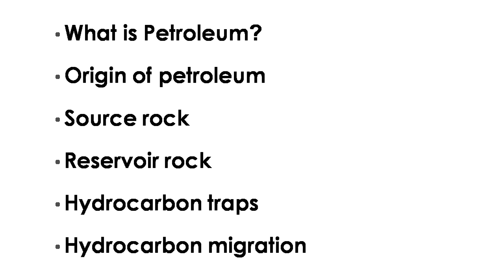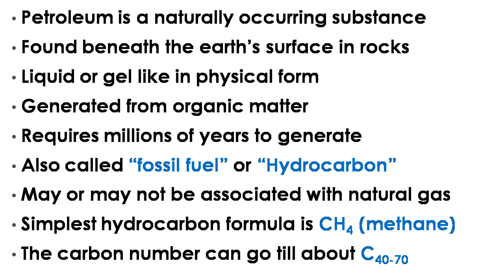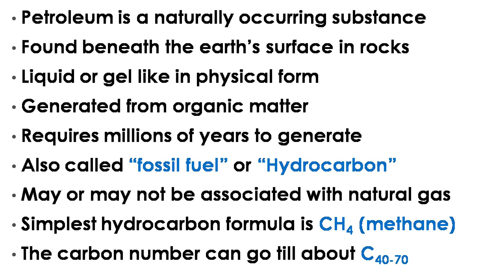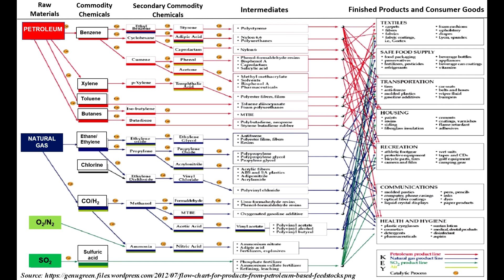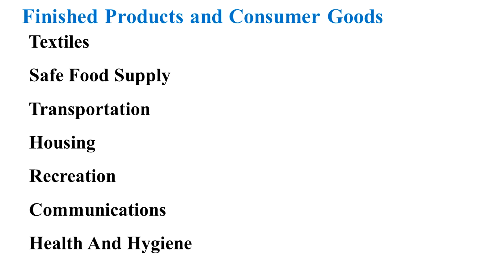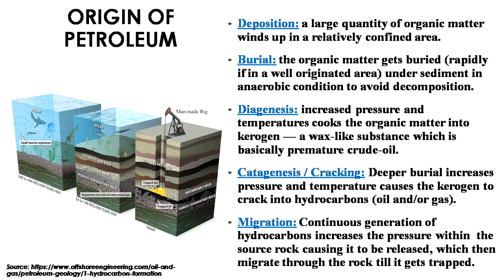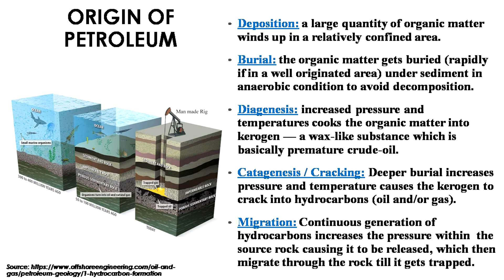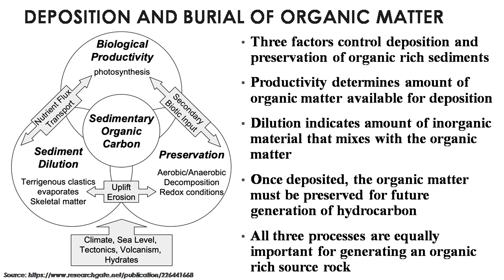Basics of Petroleum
B.Sc.Geology
BGYET-141